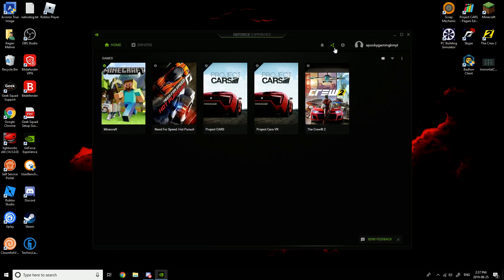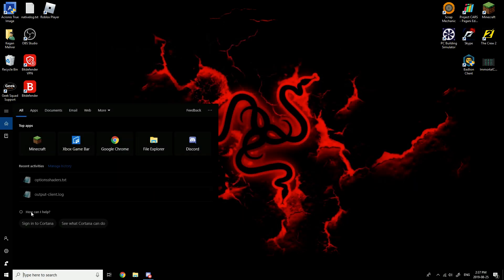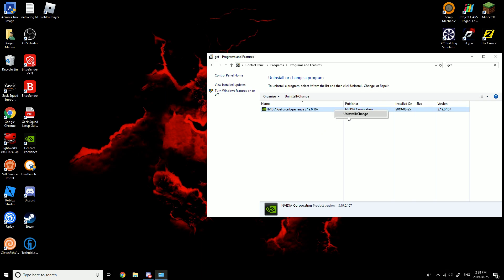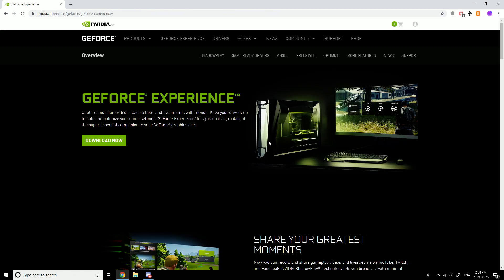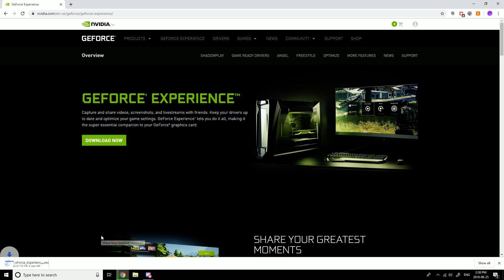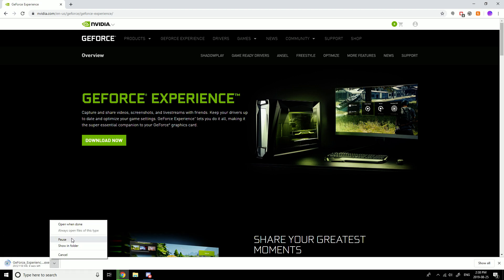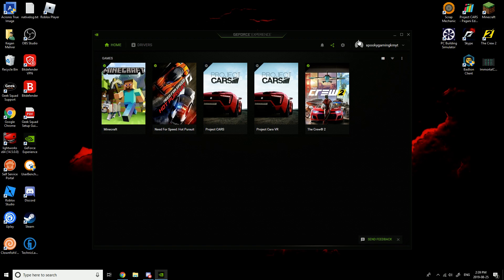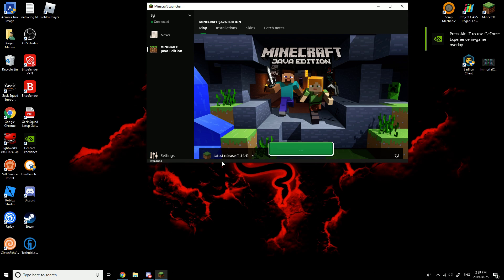How To Fix Geforce experience In Game Overlay 2020 100%Working!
This Is How You Can Easily Fix Geforce in Game Overlay in 2019